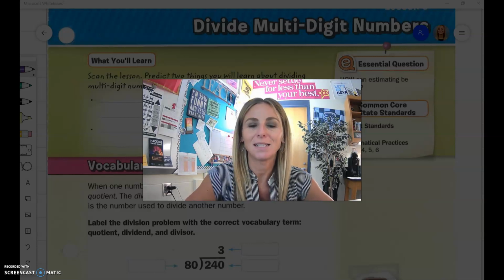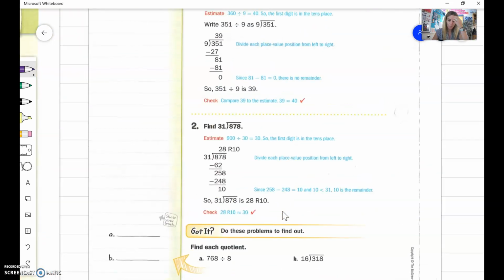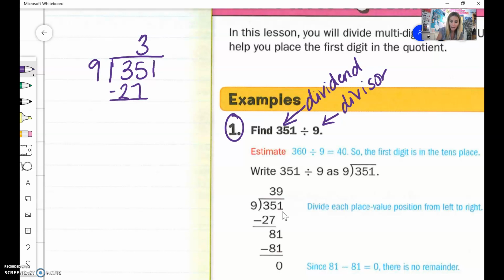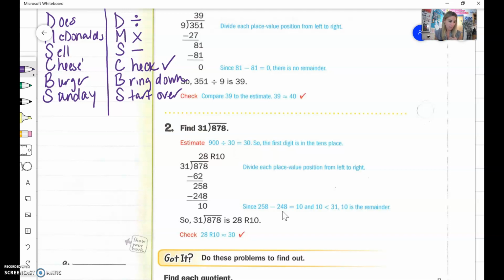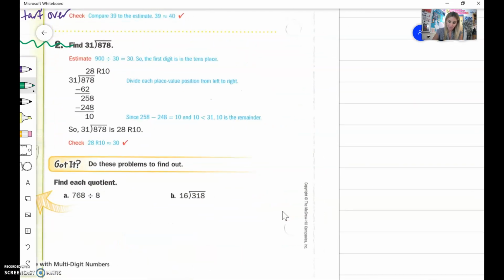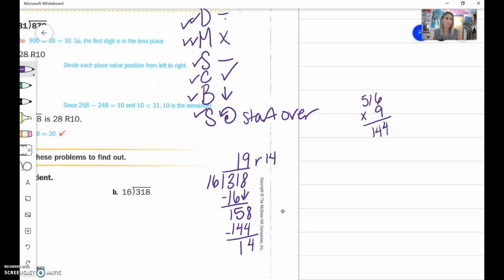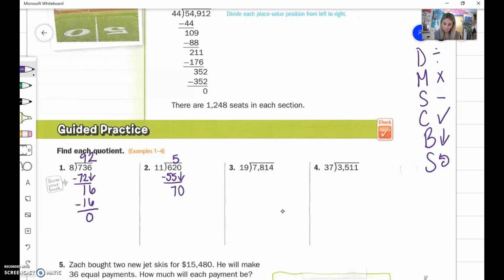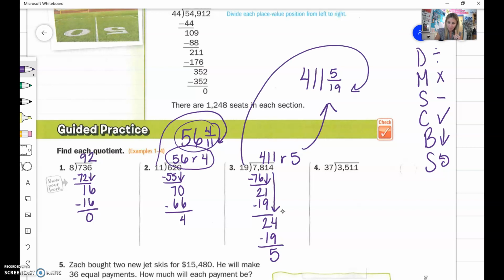Chapter 3 Lesson 5